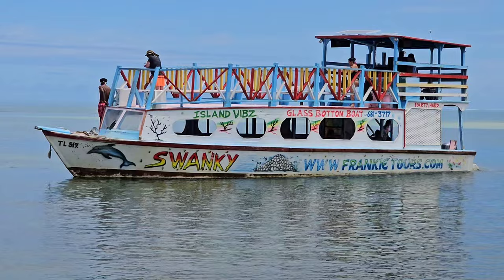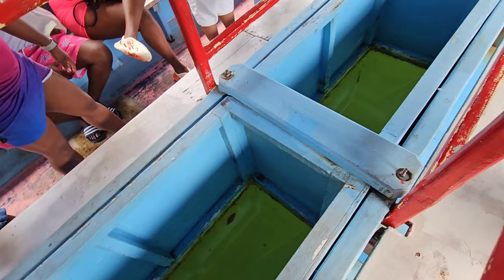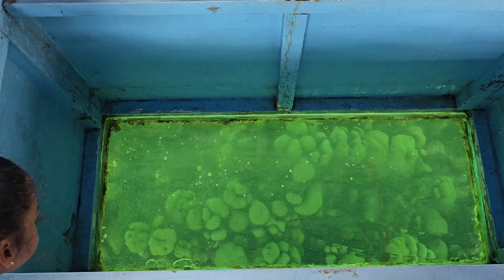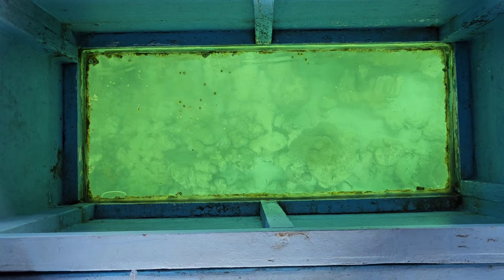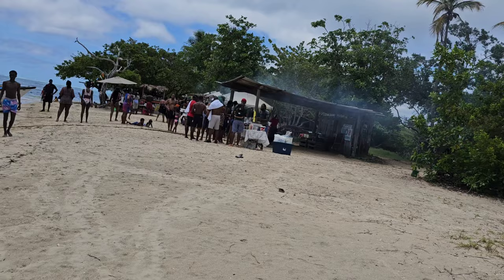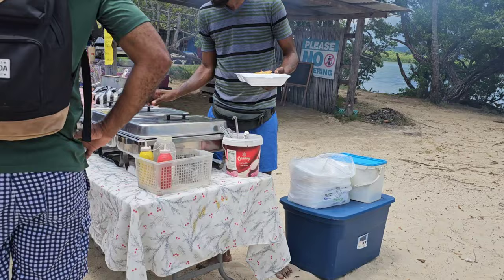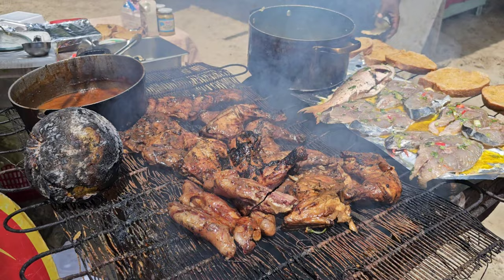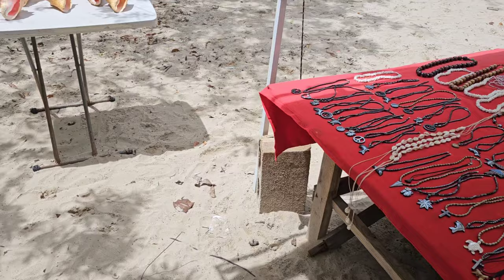TOBAGO ISLAND CRUISE | TRINIDAD YOUTUBE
Instagram direct message: Cammy_Maria

NEW VIDEO UPLOADS ARE ON SATURDAYS & SUNDAYS. Extra videos on any given day.